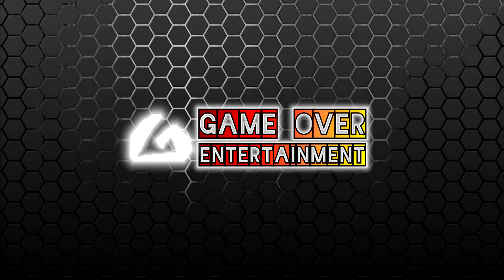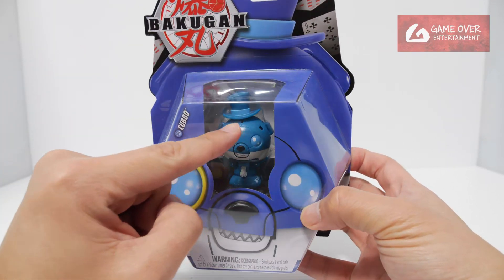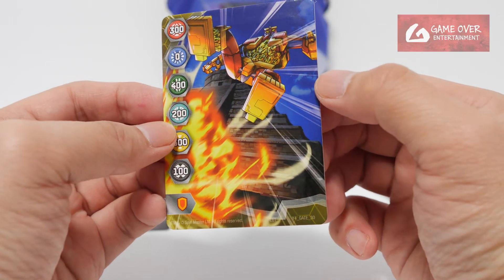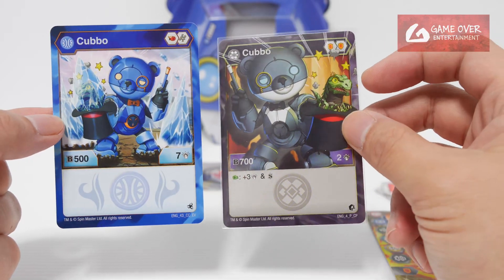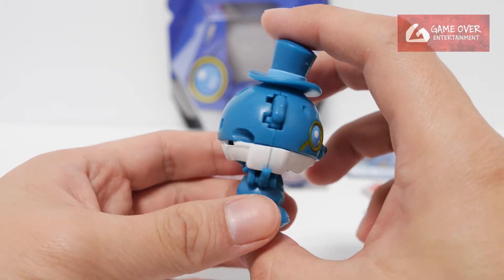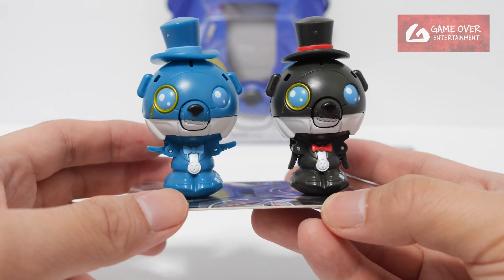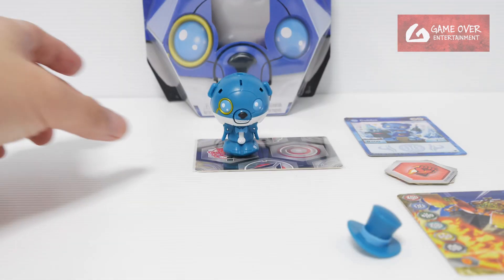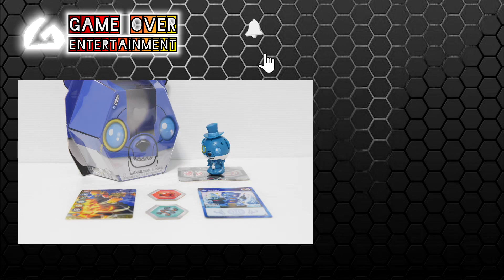AQUOS CUBBO (MAGICIAN) Single Pack | Bakugan Evolutions | BAKUGAN UNBOX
Unboxing the Bakugan Evolutions Bakugan Single Pack which comes with
- AQUOS CUBBO (MAGICIAN)

00:00 Review Introduction
00:42 Unboxing
01:02 Gate Card - Y4_GATE_30
01:14 Character Card
01:55 BakuCores
02:05 Bakugan - AQUOS CUBBO (MAGICIAN)
02:29 Comparison with Darkus Cubbo (Magician)
03:30 Closing Scene